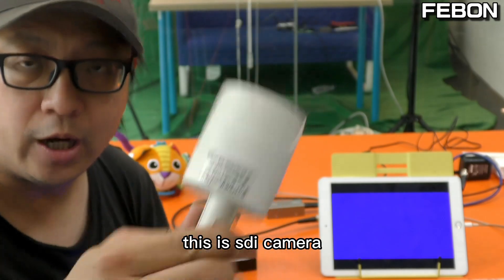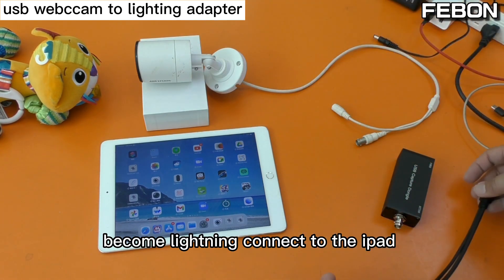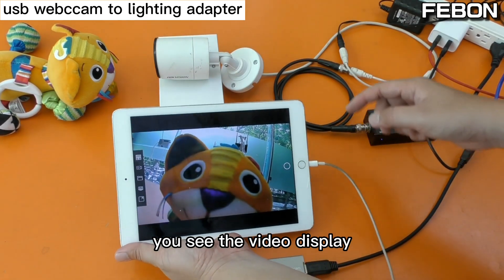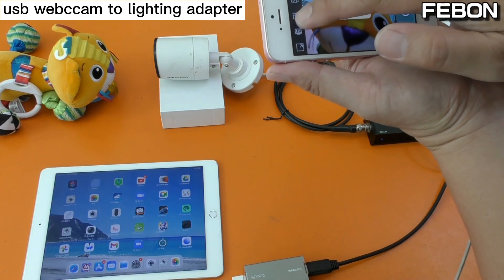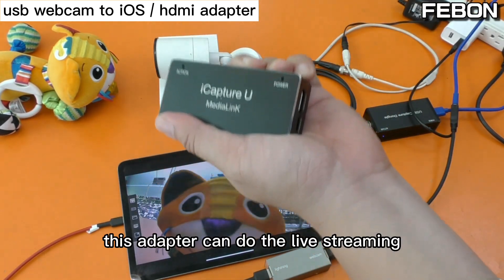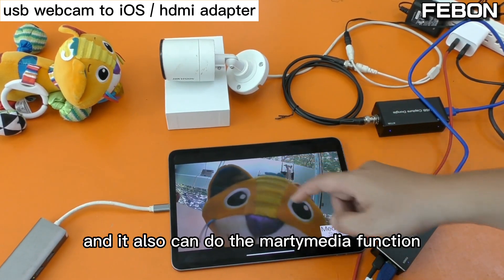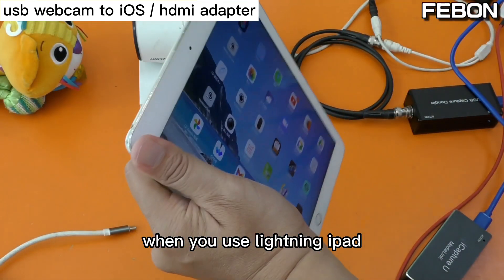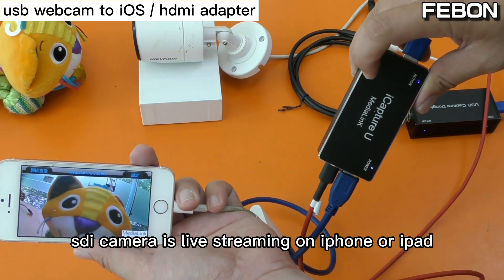SDI camera connect to iPad | iPad as tv monitor or live streaming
we will let SDI camera be displayed on iOS or LIVE streaming on iOS.
we introduce two product.
1. usb webcam to HDMI / iOS adapter:
  turn usb webcam into iOS. you can let usb webcam live streaming on iPAD you also can develop your own app.
 2. usb webcam to lighting adapter
turn usb webcam to lighting cable. just record or take picture function.

1. usb webcam to lighting adapter
  PCBA ONLY:
2. USB WEBCAM to HDMI / iOS adapter
3. FEBON189 SDI capture card